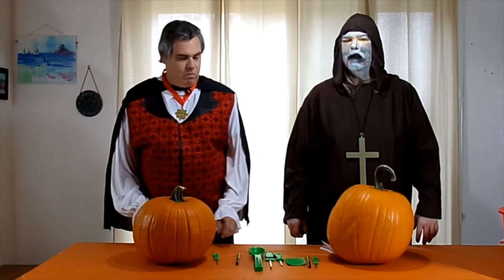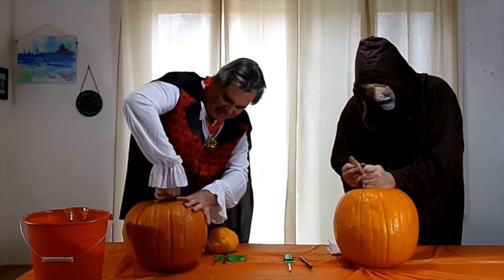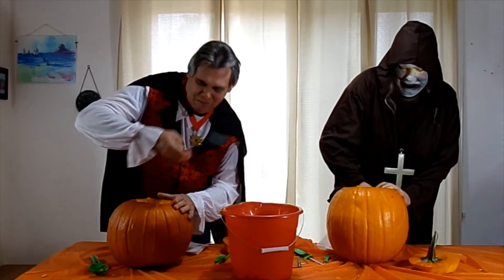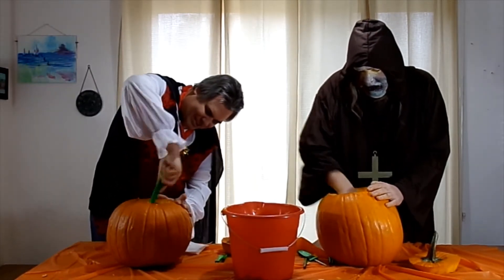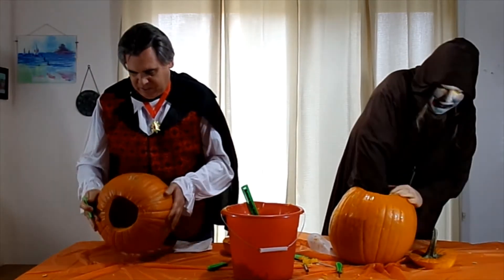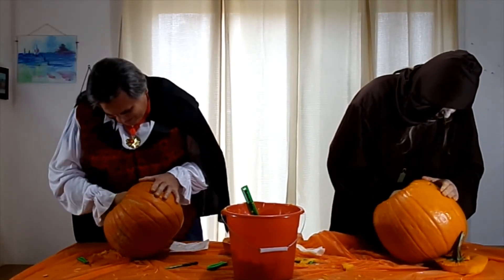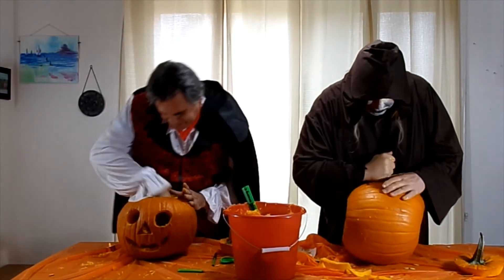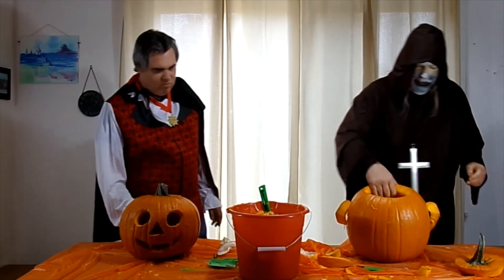The Table, Pumpkin Carving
Pumpkin Carving